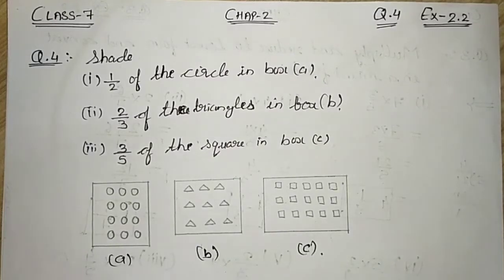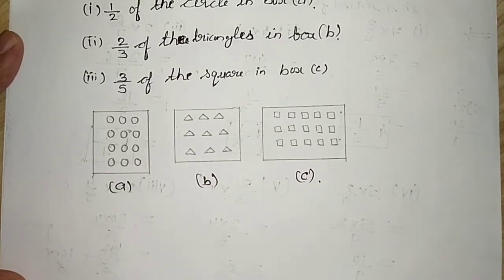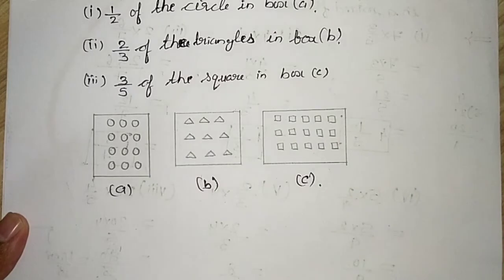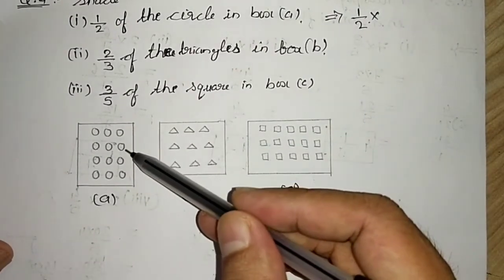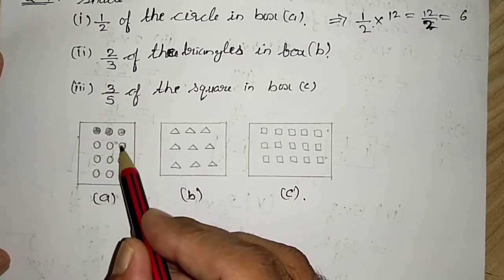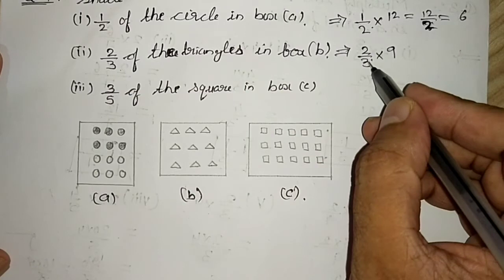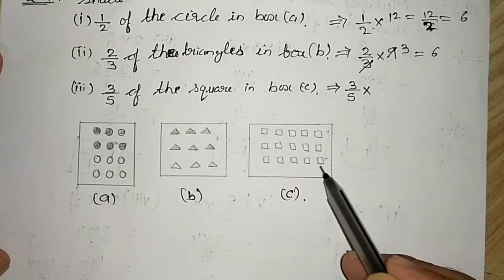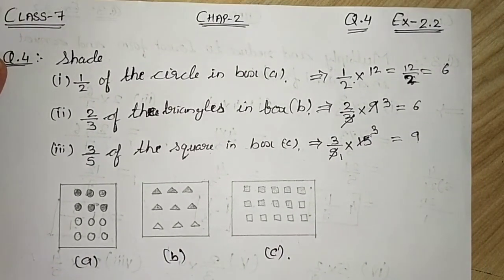Q.4 Ex-2.2 Chap-2 - Fractions and Decimals Ncert Class-7